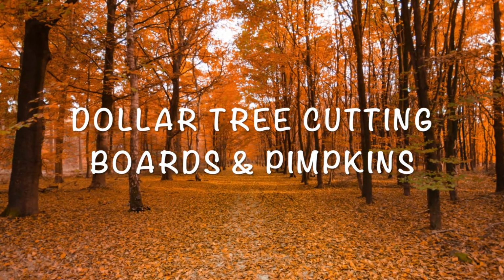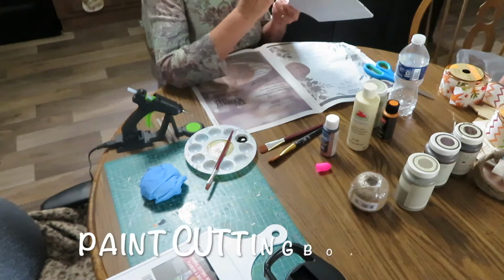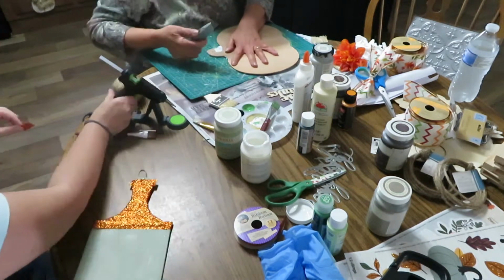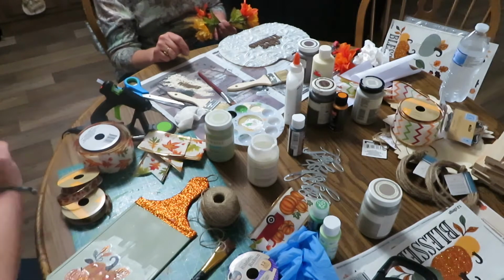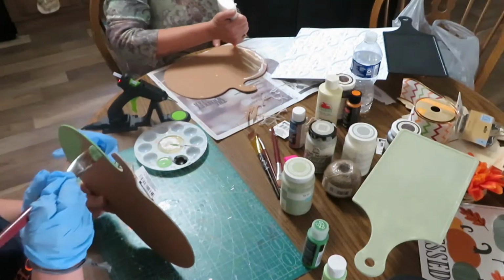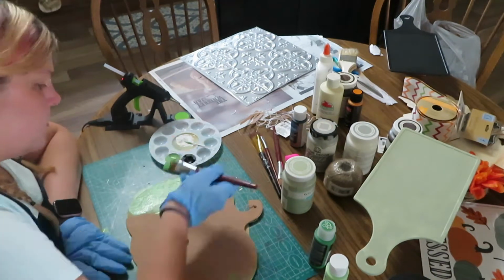🍁 FALL DIYS | DIY INSPIRATION 🍁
Connect and try out my link:
Try out some yummy JAVY coffee concentrate ☕️